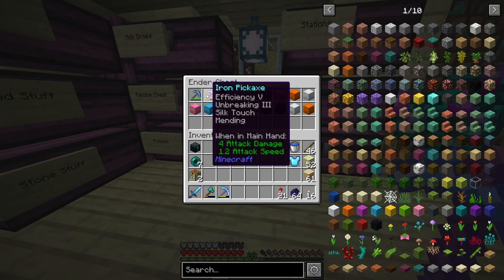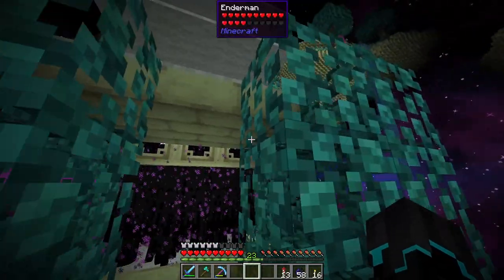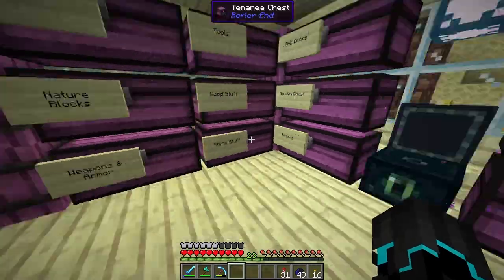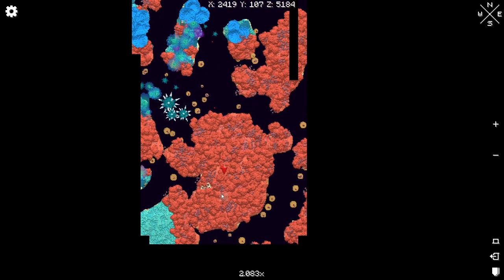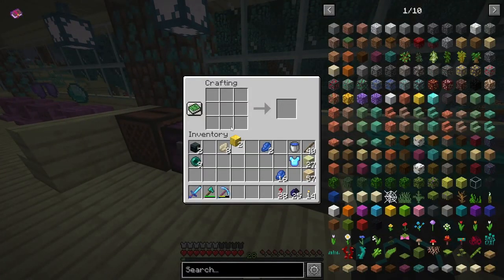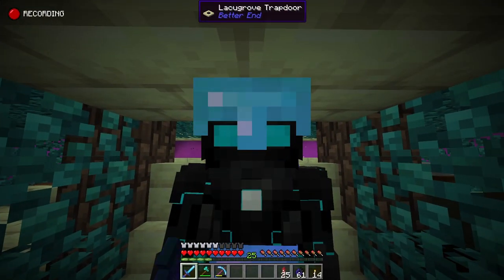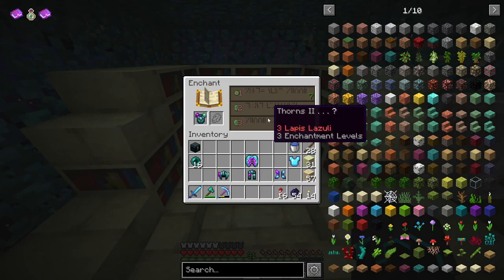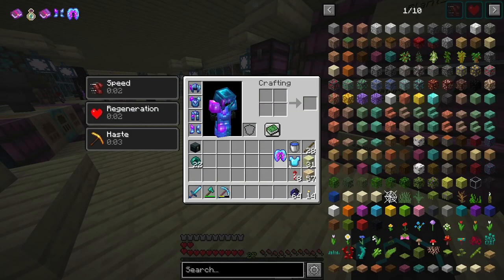Fully Enchanted Crystalite Armor! | Minecraft End Survival - E27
✔️ End Survival is a survival series with the Better End mod as well as a few other mods to make it more interesting. In this series I'm only allowed to survive in the End dimension. I'm not allowed to leave to the overworld nor to the nether.